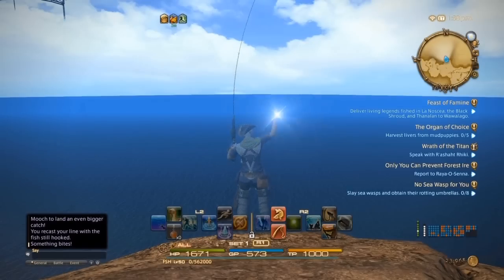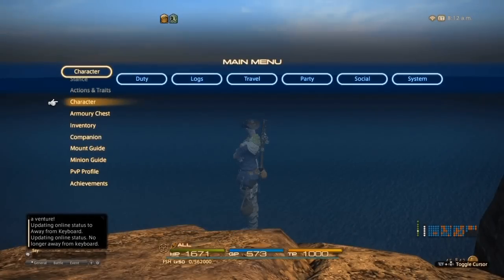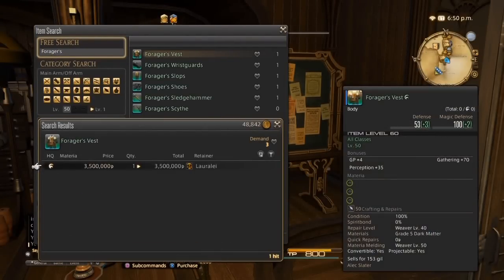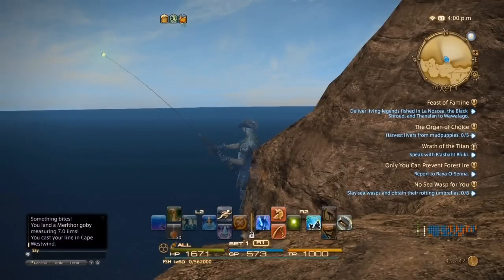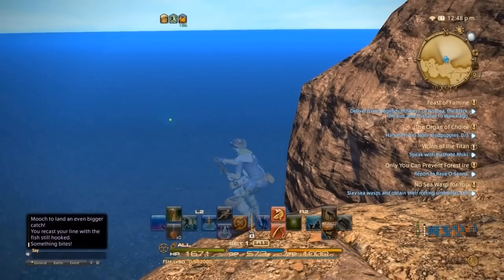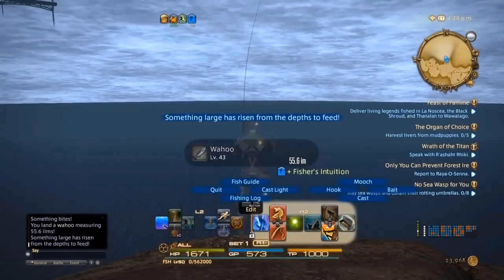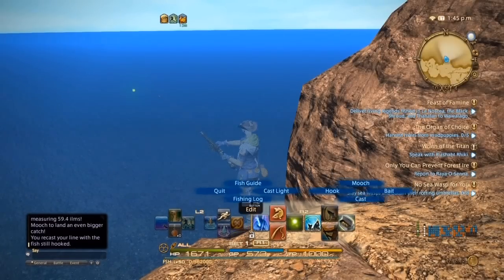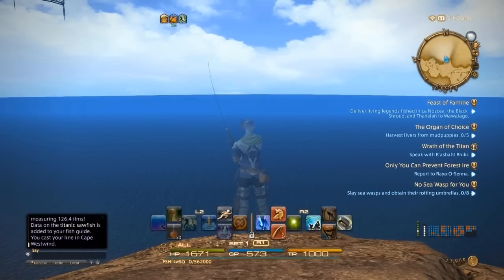Final Fantasy 14 Tips on catching the Titanic Sawfish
Relatively common knowledge is that Cape West Wind houses the Titanic Sawfish. Less known is how to actually catch it. While the in game quest simply tells you to take a Lug Worm, catch a premium Goby, mooch that to catch a premium Wahoo and then land the elusive Titanic Sawfish. This video outlines things you need to know if you have been unsuccessful in catching it so far.